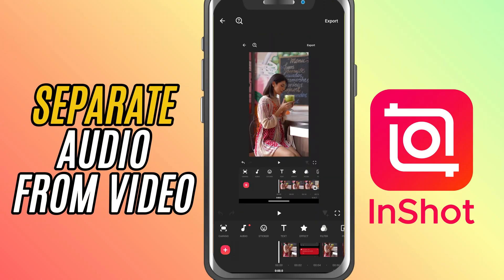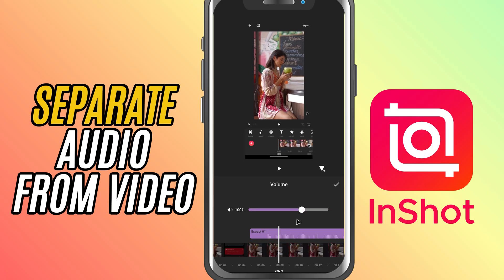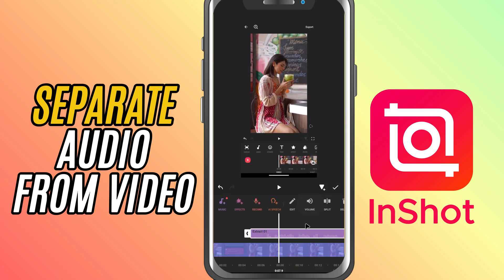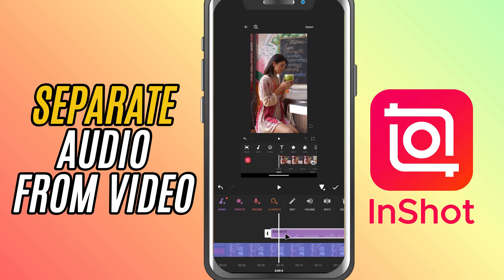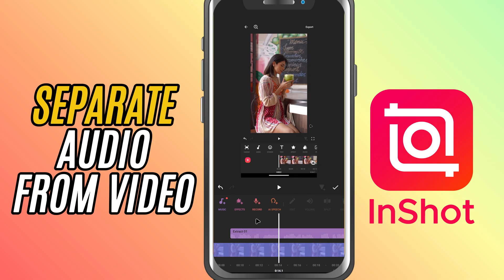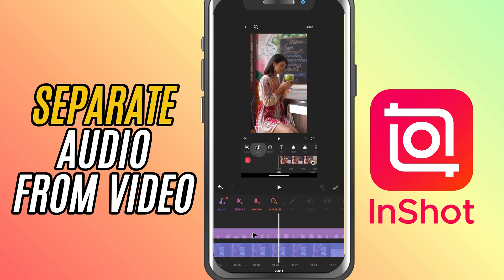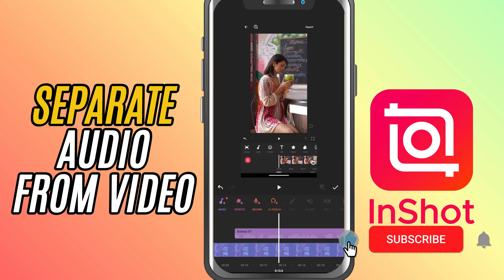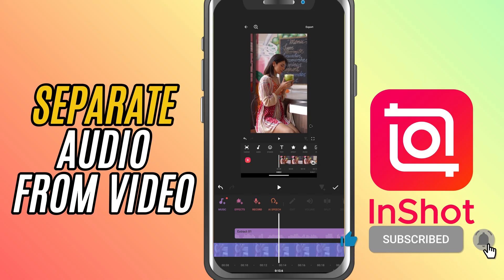How to Separate Audio from Video in InShot - Lesson 68 InShot Mobile Video Editing Tutorial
Want to edit the audio separately from your video clip? In this tutorial, I’ll show you how to extract audio from a video in InShot so you can edit, move, or add effects to the audio independently.

Open your project in InShot and make sure your video clip is on the timeline.
Tap the Audio button from the bottom toolbar.
Select the video clip that contains the audio you want to extract.
From the pop-up menu, tap Extract Audio.
InShot will process the clip and automatically place the audio as a separate layer beneath the video.
You can now trim, move, delete, or apply effects to the audio without affecting the video.